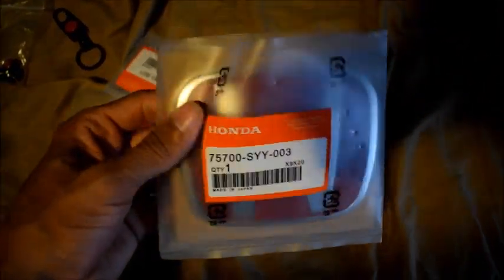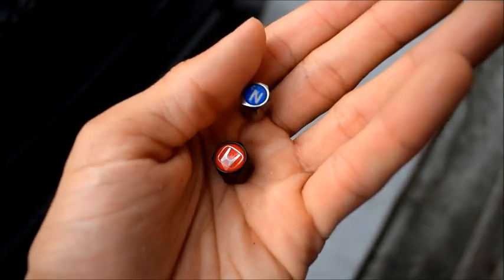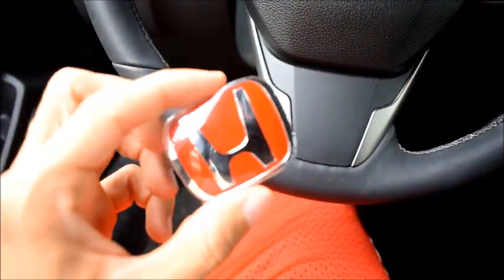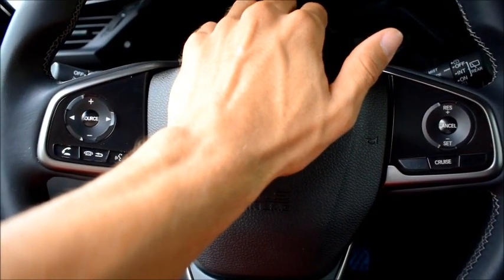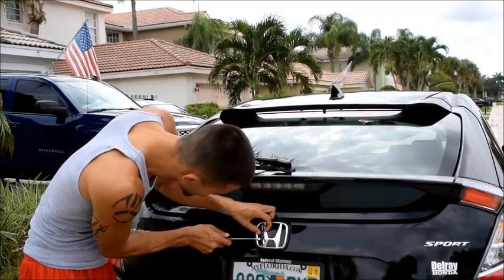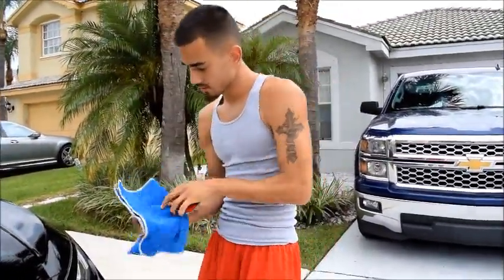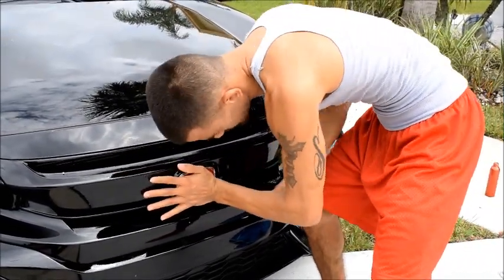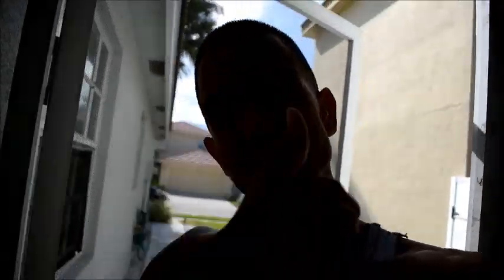Installing Type R JDM Badges On My 10th Gen Civic